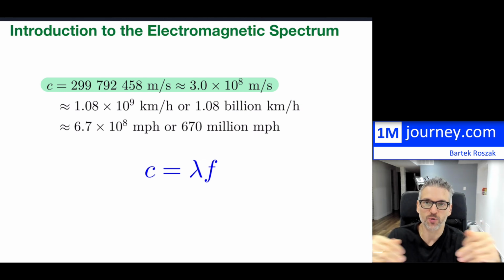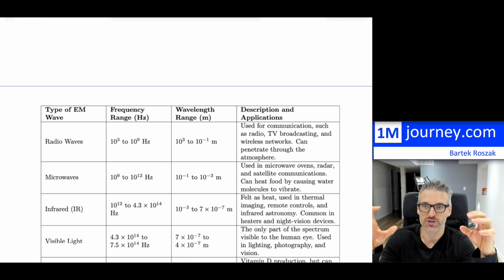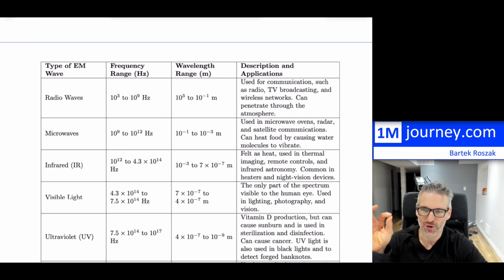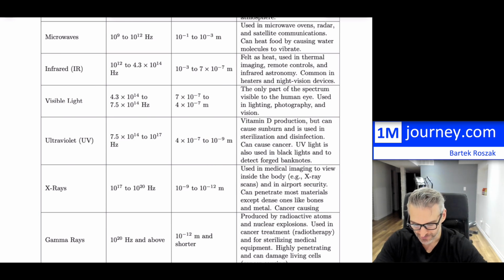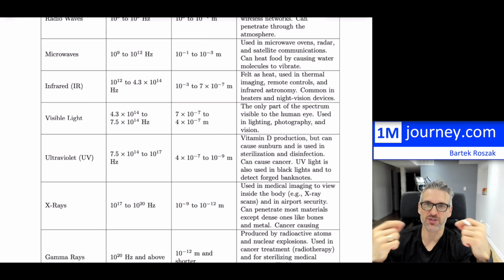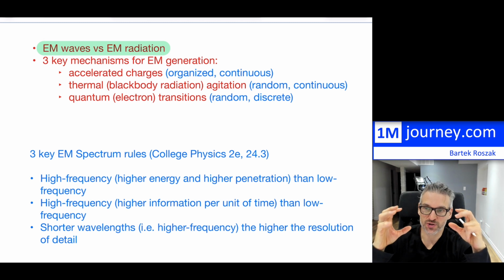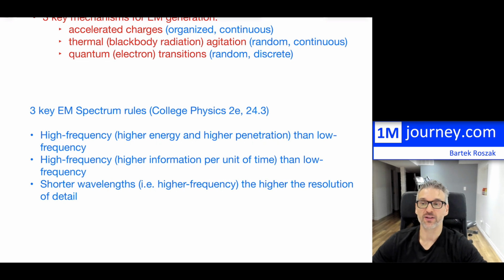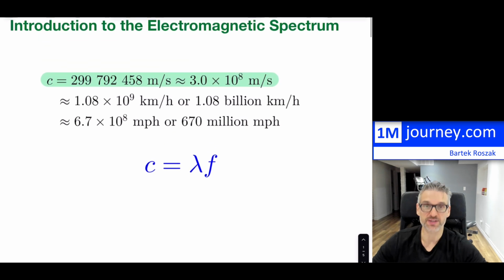Electromagnetic Spectrum - Introduction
Visible Spectrum: ThoughtCo.